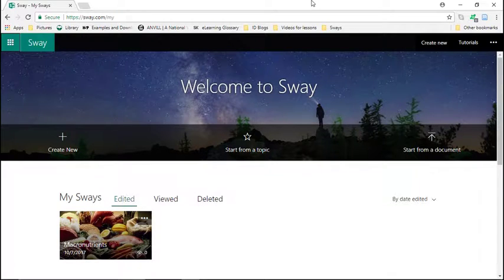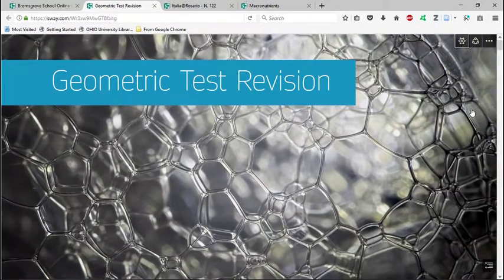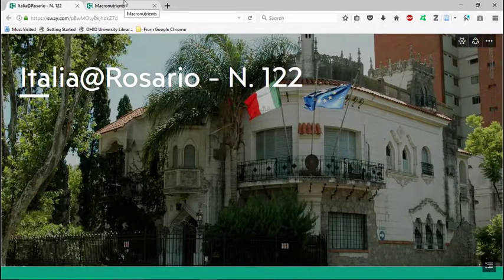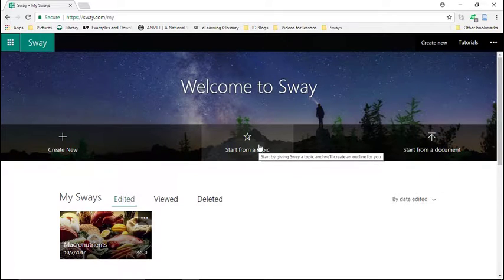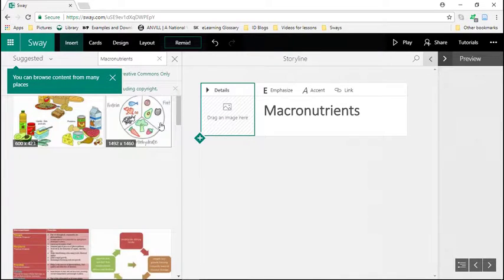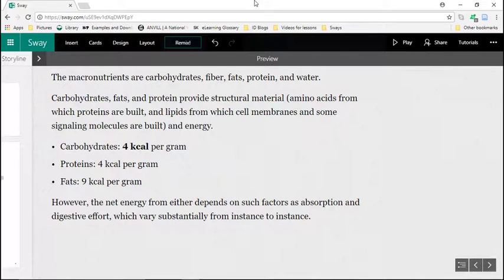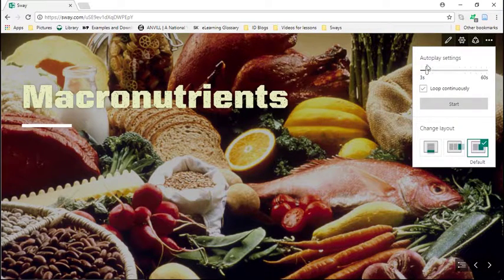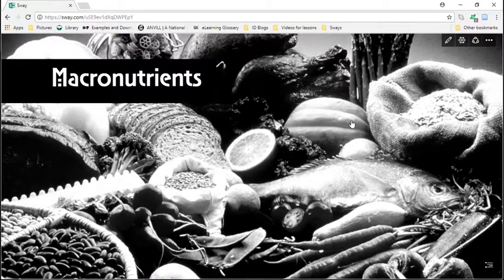Introduction to Microsoft Sway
A brief overview of Microsoft Sway and how it could be used in education.
where you can find many more for inspiration.